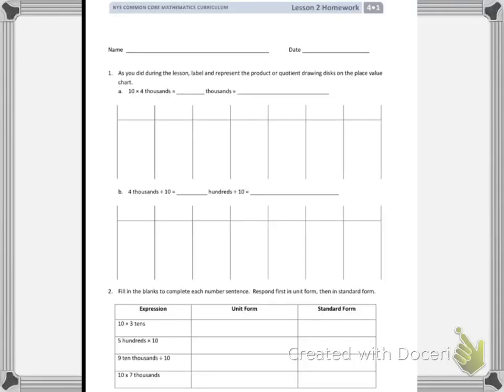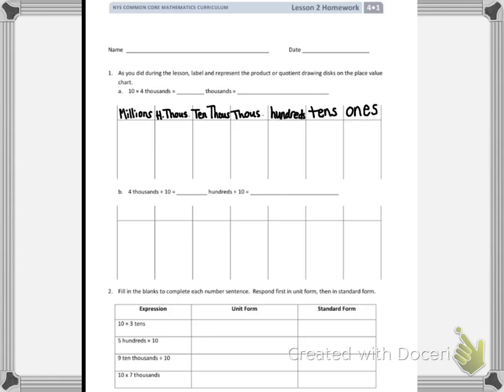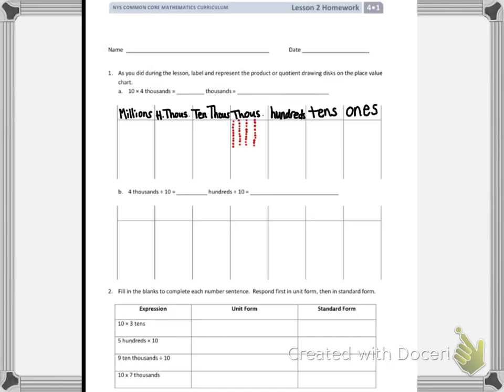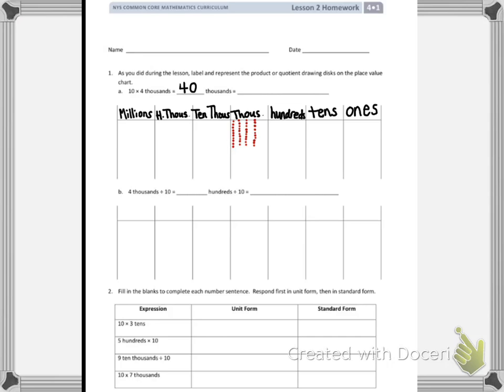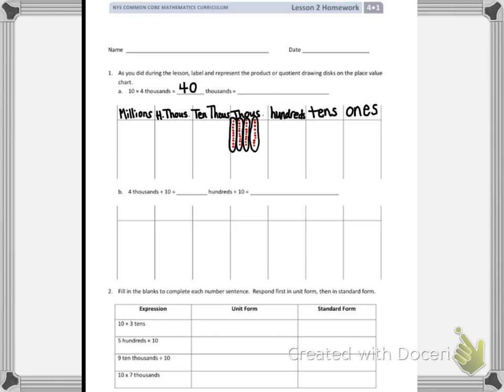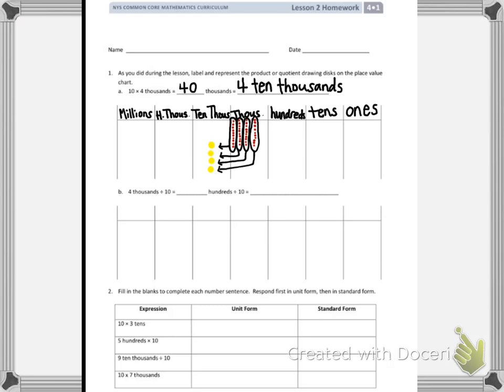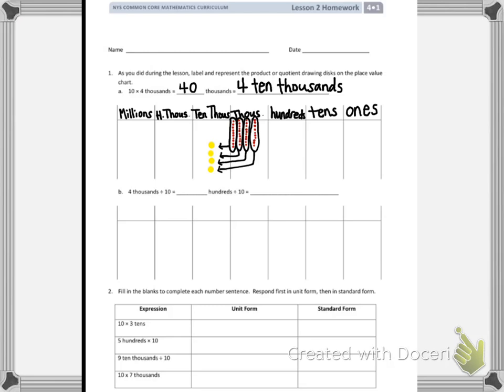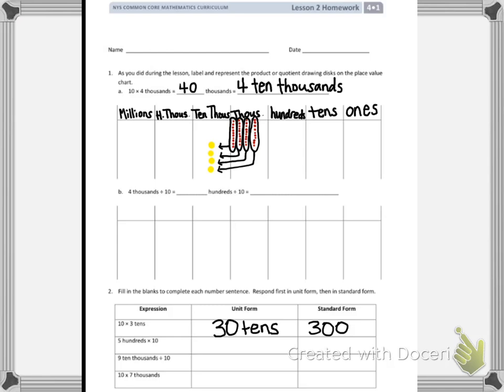GR4 M1 L2 Pg1